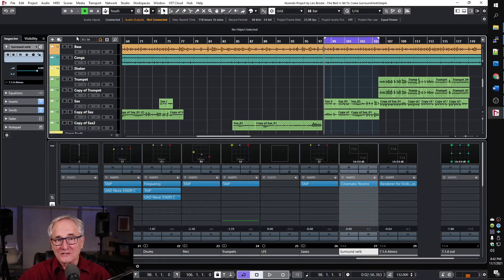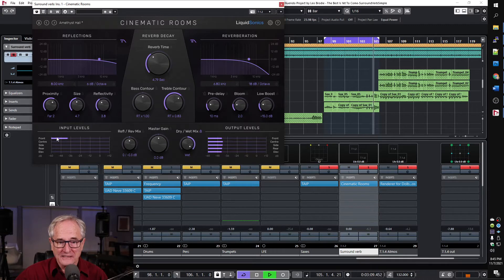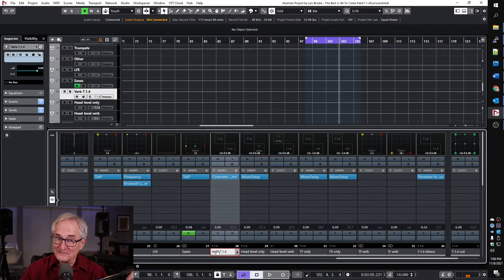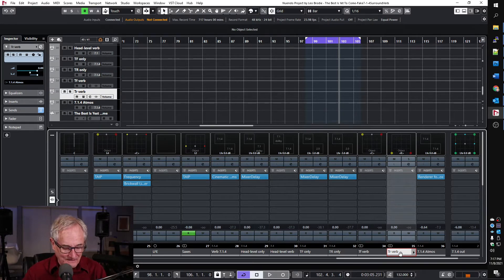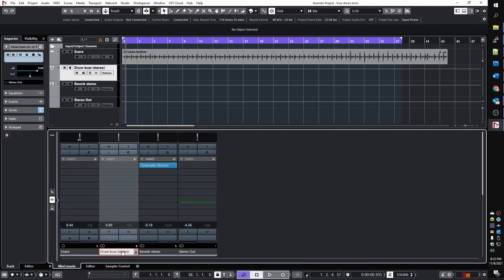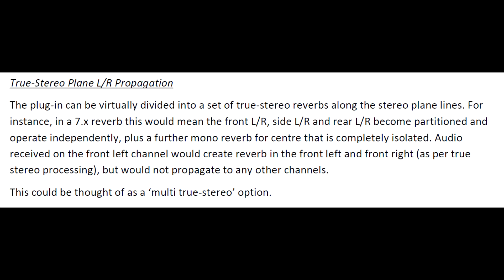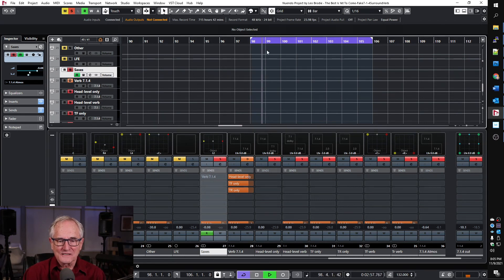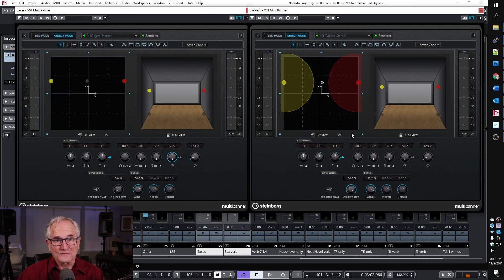Setting up surround reverb in Dolby Atmos with Nuendo (Cinematic Rooms)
UPDATE: I learned it's possible to create a 7.1.4 group with Cinematic Rooms as an insert, and add it to the renderer as a multi-object, which eliminates the extra routing I was doing.

Newer reverb plugins are available that support immersive audio and work with Dolby Atmos. In this video, I'll show several ways to set up routing in Steinberg Cubase or Nuendo, to get the most out of the Cinematic Rooms plugin by Liquid Sonics.